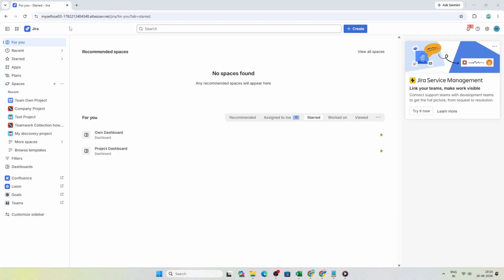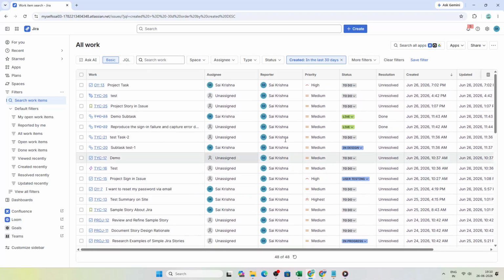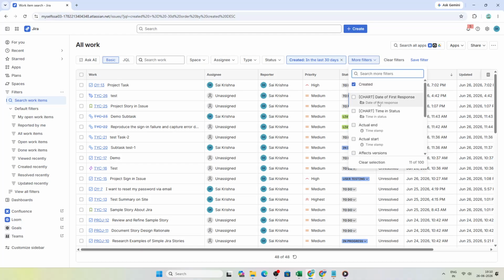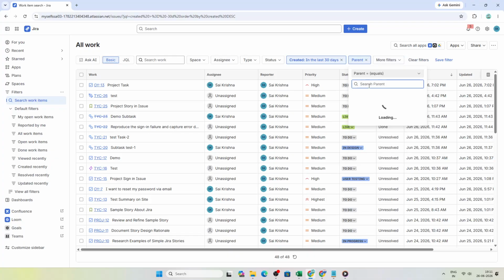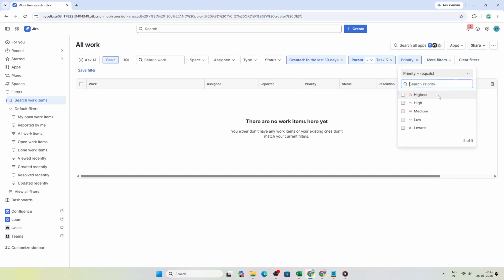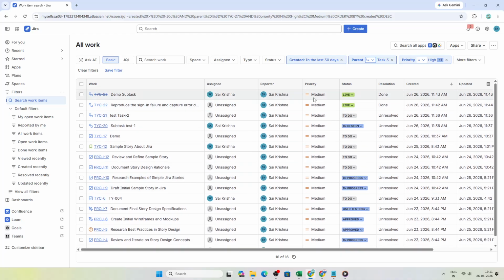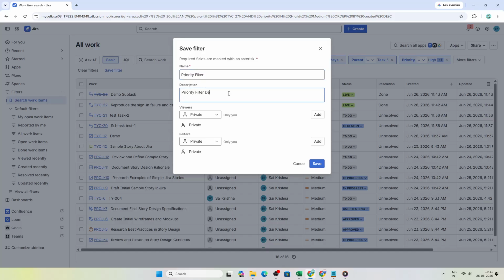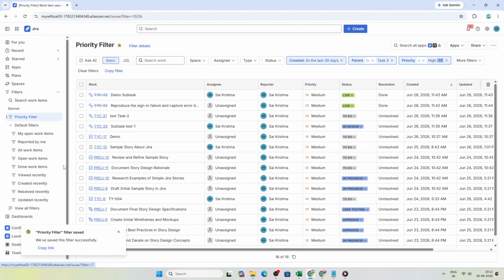How To Create A Search Filter In Jira (Step By Step)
Master the Jira Search Filter and JQL with this comprehensive tutorial. This video shows you how to create a search filter in Jira to track issues, bugs, and tasks more effectively.